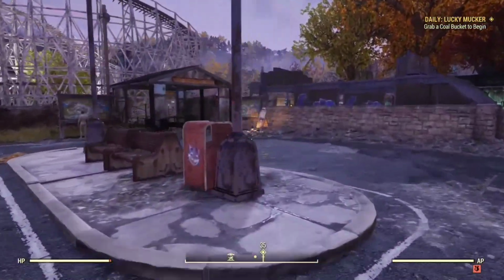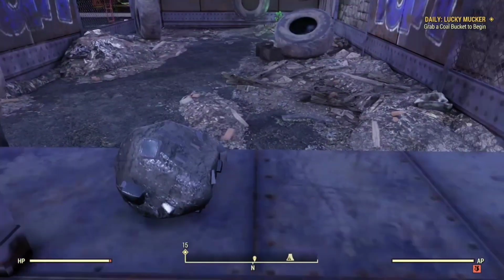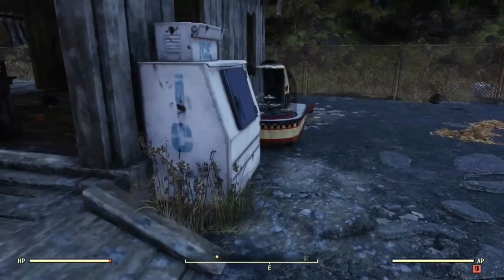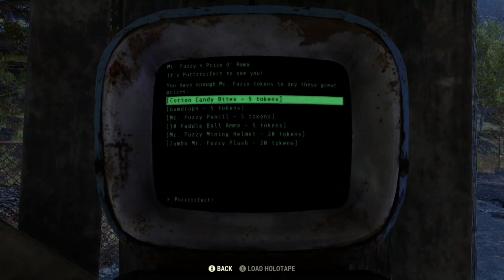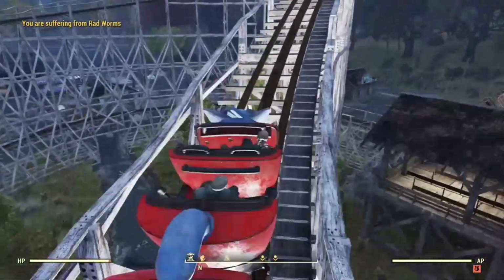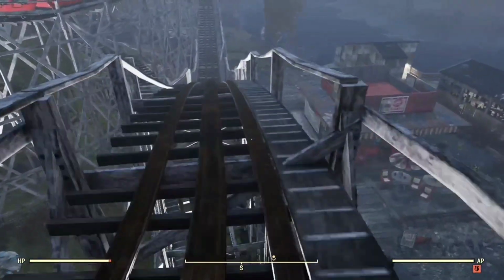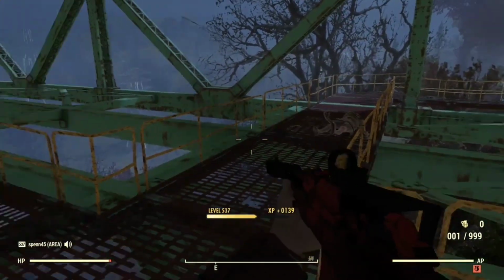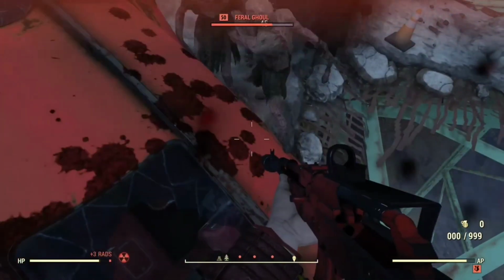Fallout76: Camden Park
Take a trip with me to one of my favorite in game spots. A place full of nostalgia and memories. Camden Park. Growing up so close to WV it's no wonder why I love this game so much but this little are is really special.